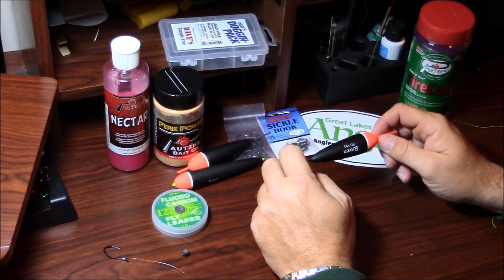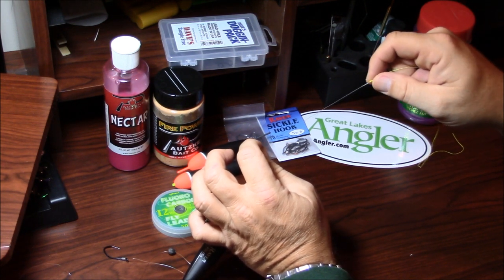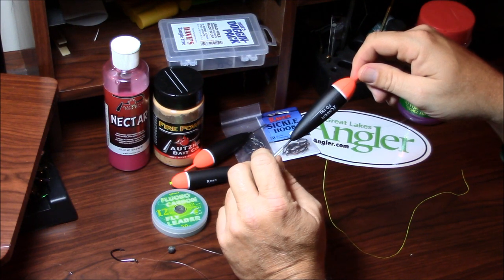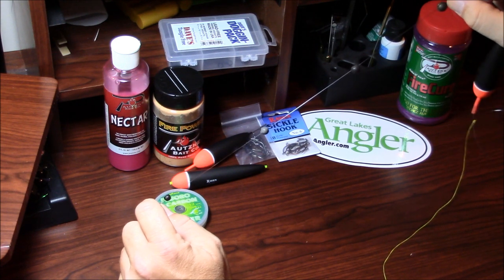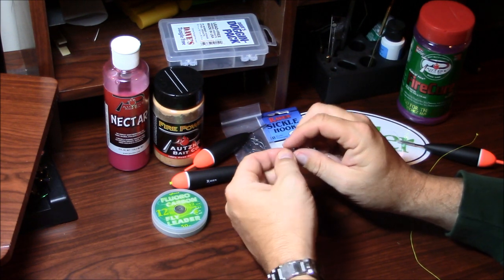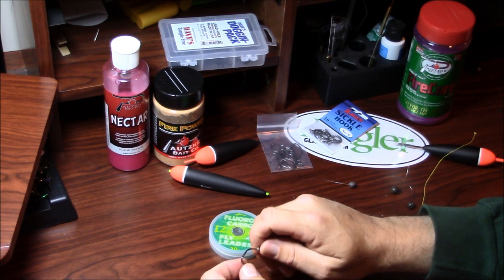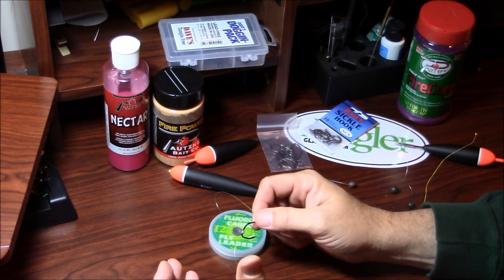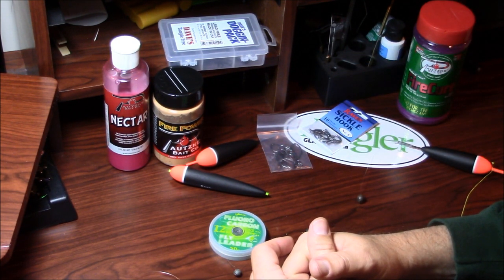FLOAT FISHING for Great Lakes SALMON and STEELHEAD on a Centerpin.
Salmon & Steelhead Float fishing is incredibly deadly from the rivers of Alaska, Washington, Oregon and California all the way across to the Great Lakes. Rivers in Michigan, Pennsylvania, New York, Ohio, Indiana, Wisconsin and beyond are prime for float fishing steelhead and salmon.

Float fishing for steelhead is a technique that is highly effective in catching fish while other methods don't. In this video, Roger explains how having the right presentation for fishing is essential.

Many more Steelhead & Salmon Fishing informational videos to come from Roger & Steelhead Manifesto!